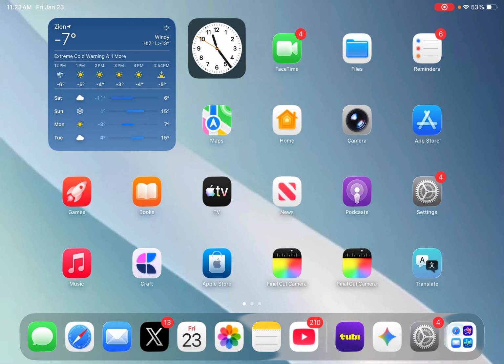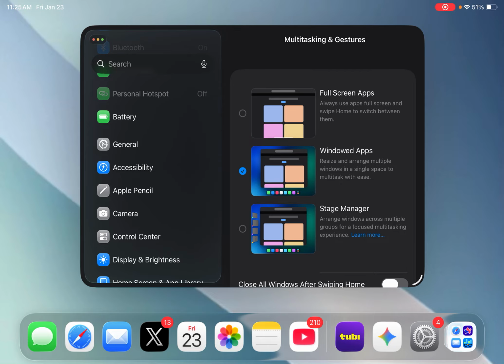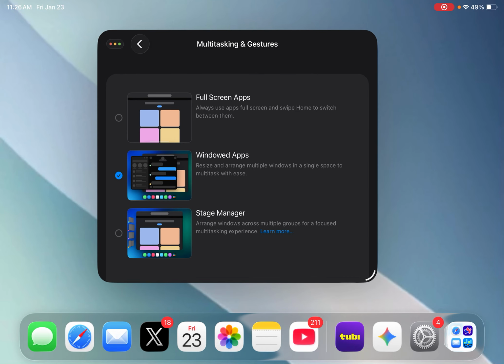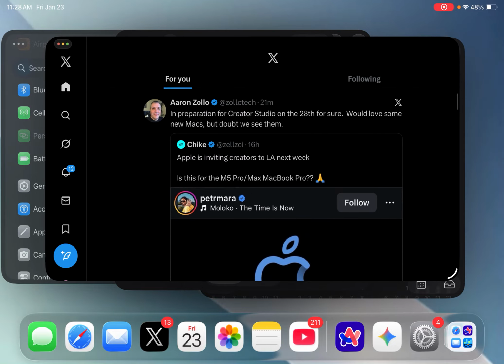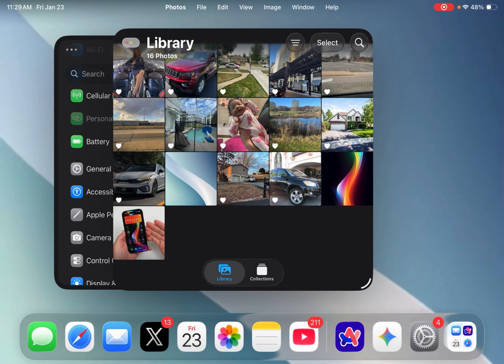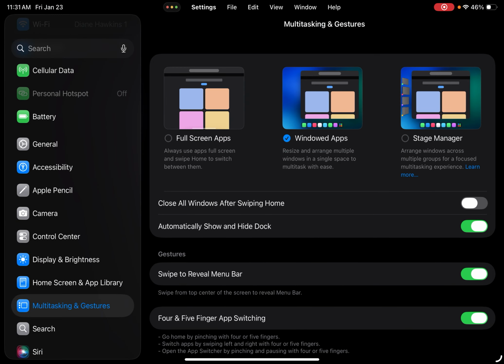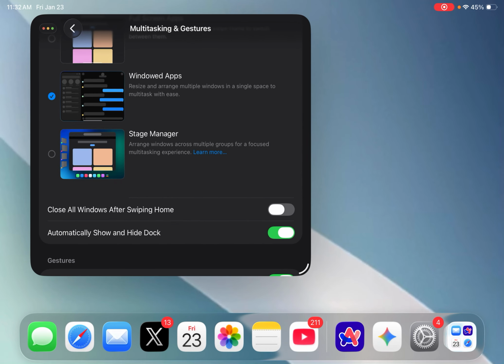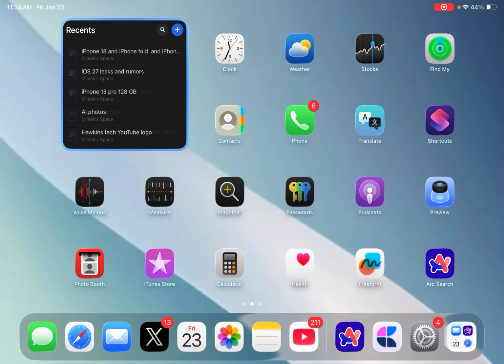the best ways to use stage manager/windowing system in 2026 ￼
In this video, I talk about the best ways to use stage manager/the windowing system in 2026 and I also go over how it works ￼ Venom wallpapers